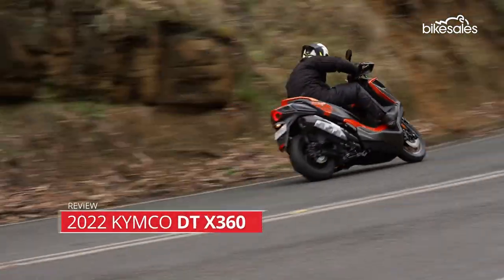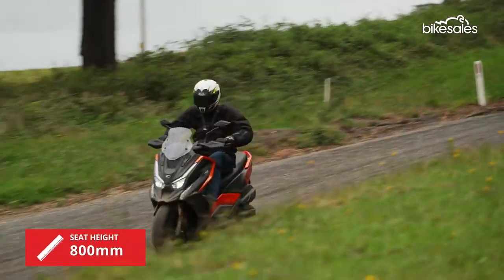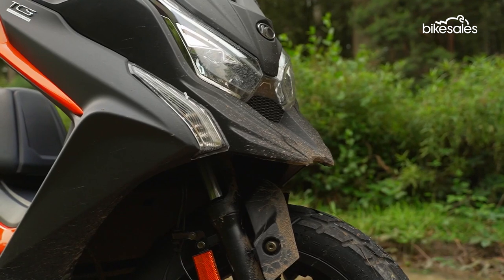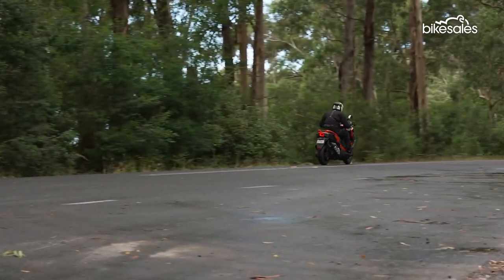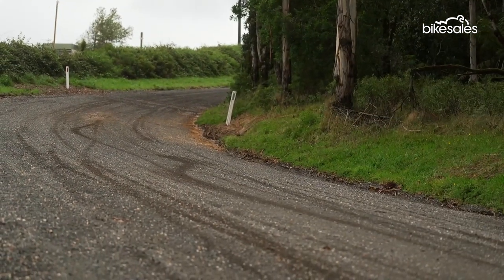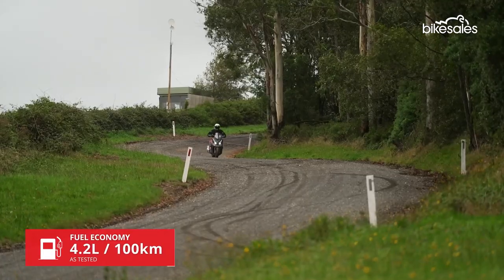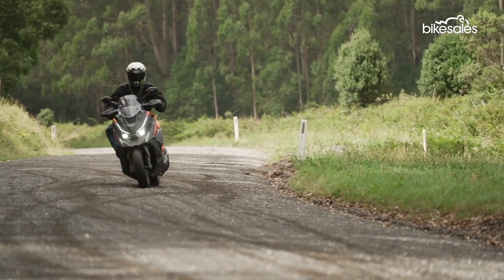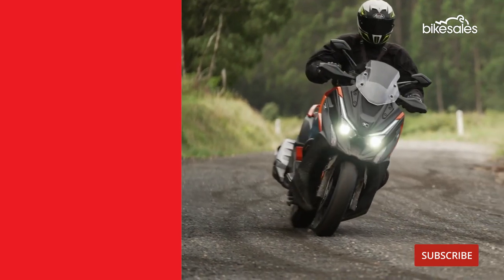Kymco DT X360 2022 Review | bikesales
A middleweight scooter with an adventure twist? The new Kymco DT X360 is intriguing, to say the least… 👉 Full Review